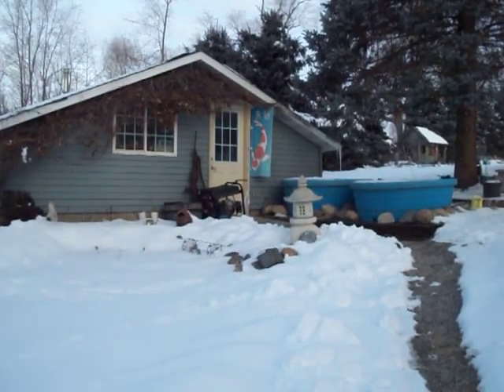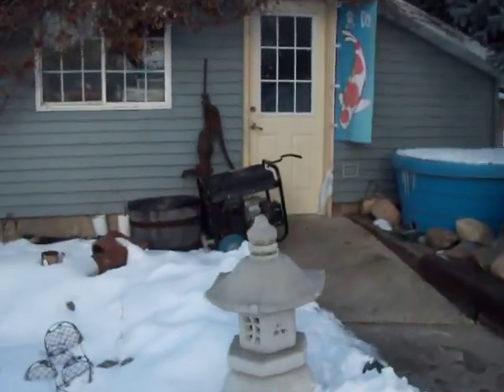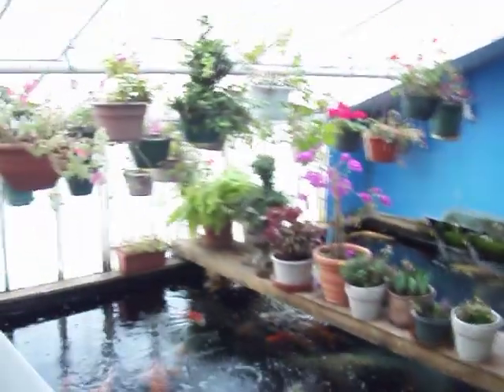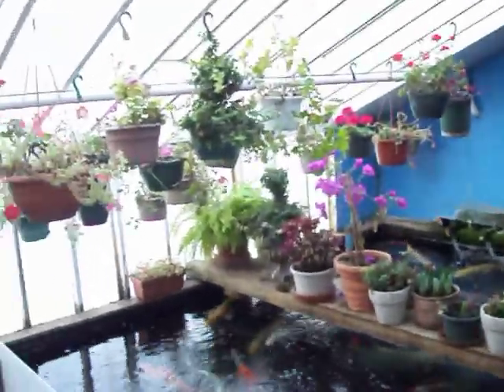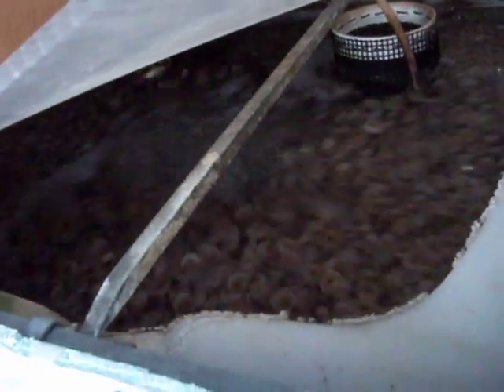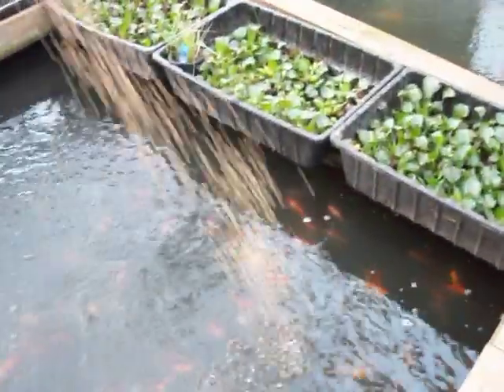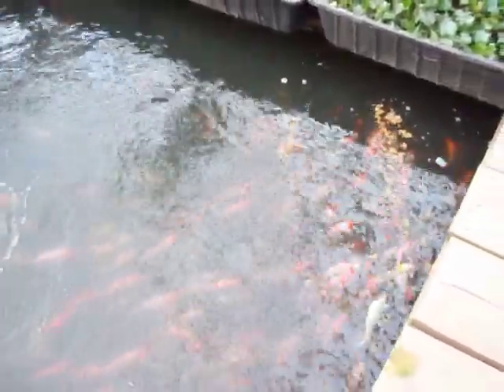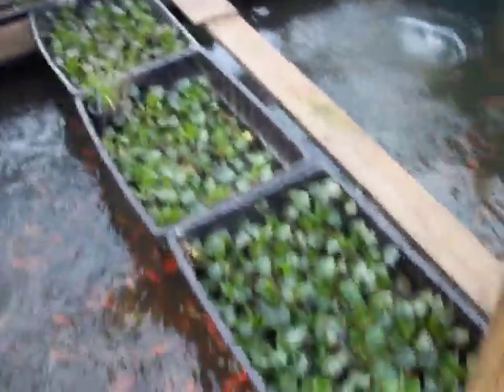Bickal Koi Farm Koi House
This building is where we keep all of our koi during the winter in Toddville Iowa.  The air in the building is heated which keeps the water warm all winter.  The koi are fed all winter and continue to grow and thrive.  The tanks are all built with cement and lined with rubber.  The filter systems are gravity fed passive settling chambers and then water is pumped to trickle towers and/or moving-bed/bio-reaction chambers.  All of the filtration was designed and build by Greg Bickal.  The roof is constructed of 8mm twin wall polycarbonate panels from FarmTek.